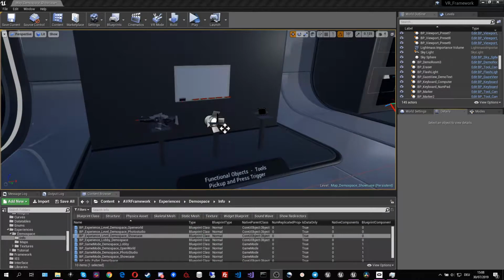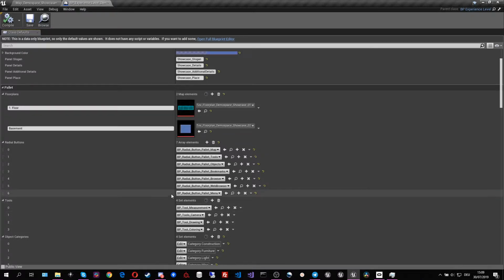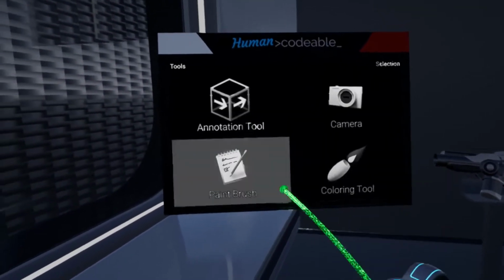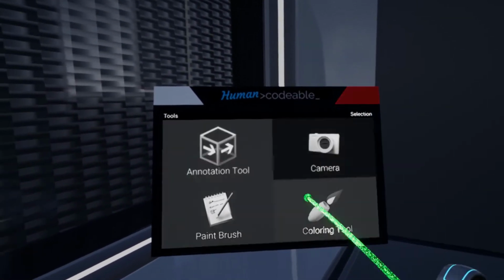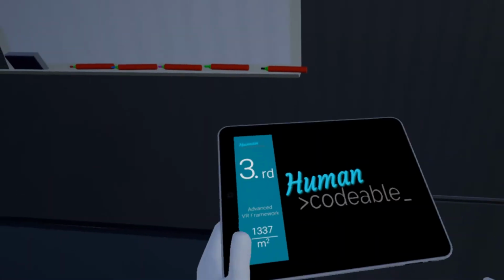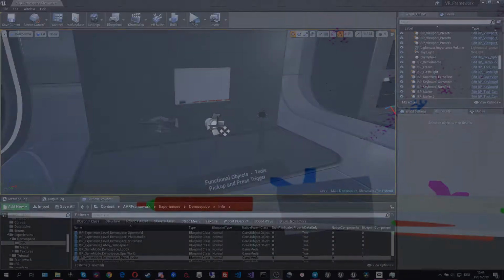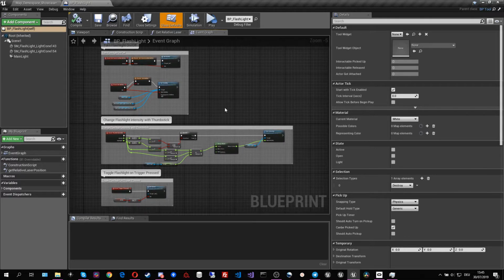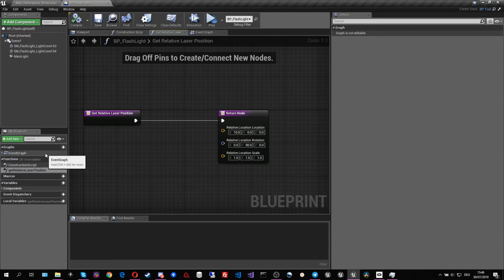Advanced VR Framework - 13 Functional Objects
Episode 13 covers the functional objects included in the VR Framework. It shows tools like the camera, paintbrush, whiteboard, flashlight...